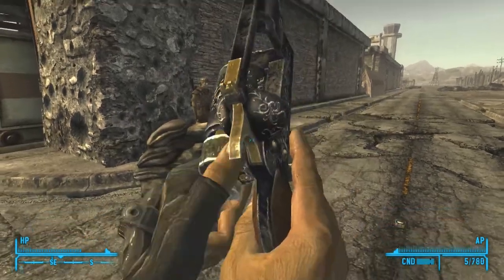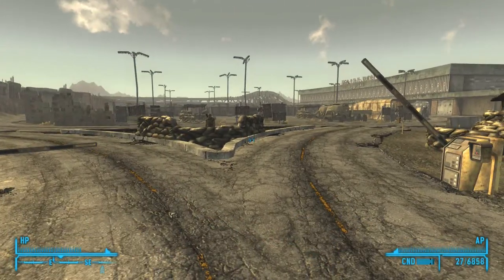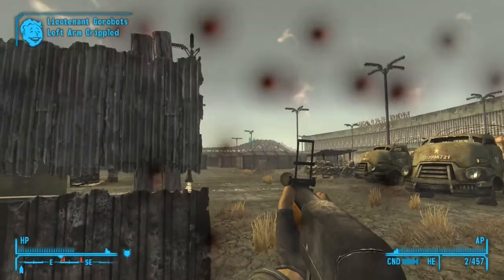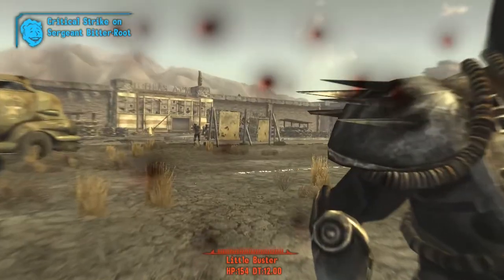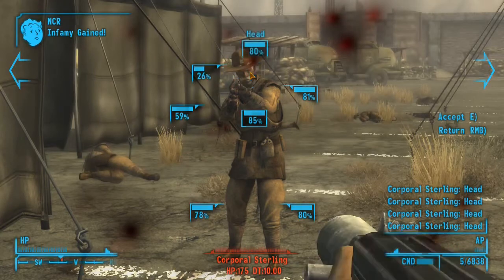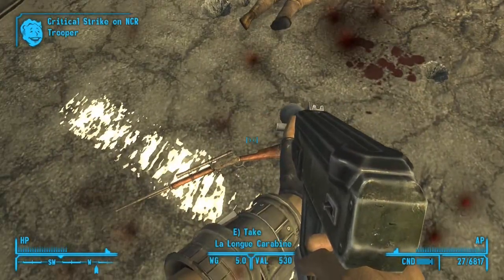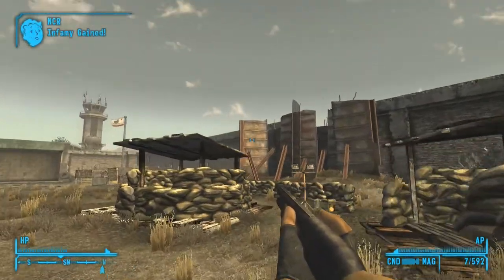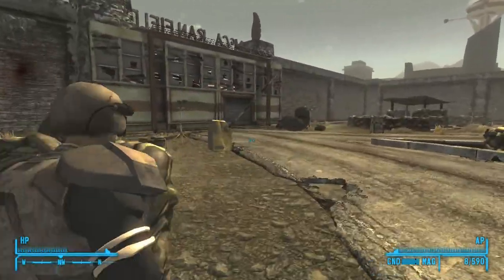Fallout New Vegas La Longue Carabine and Cram Opener Unique Weapon Guide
How you can support me